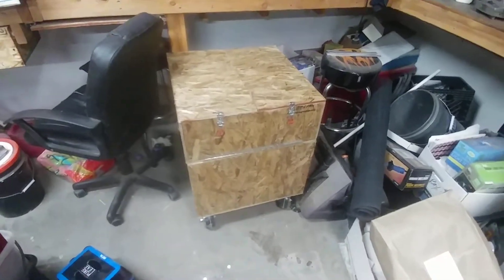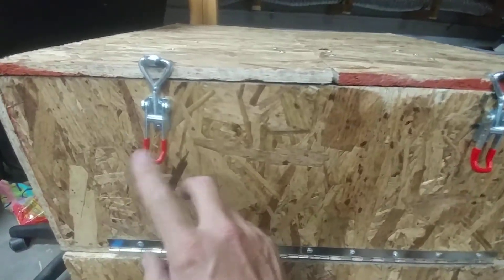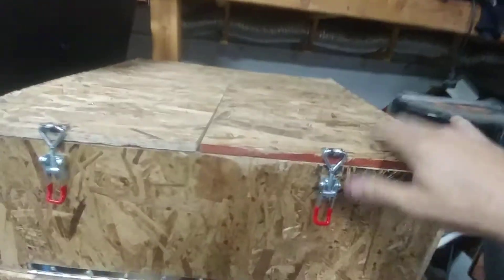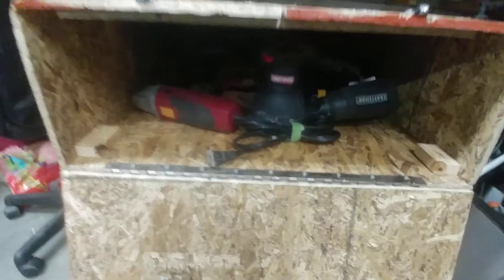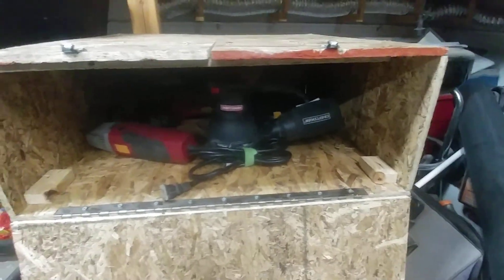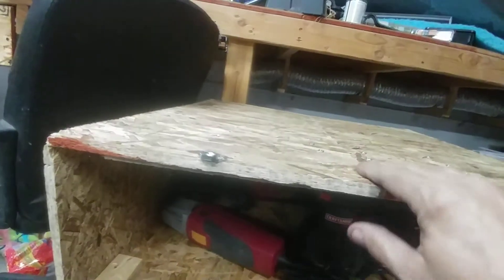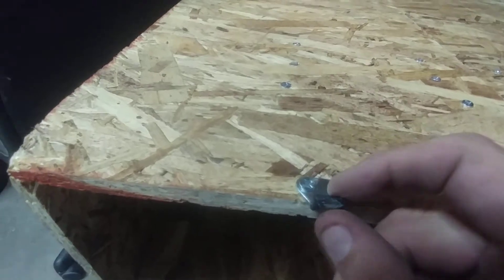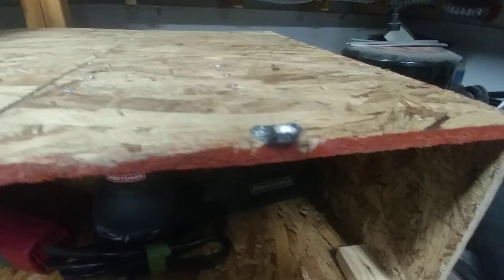Box on wheels plus